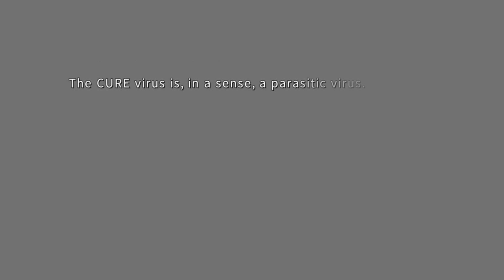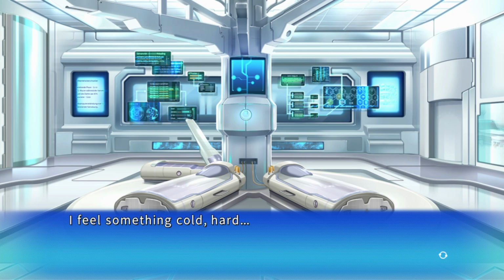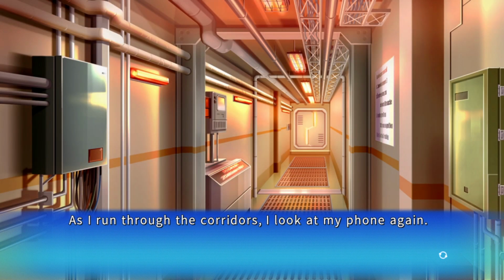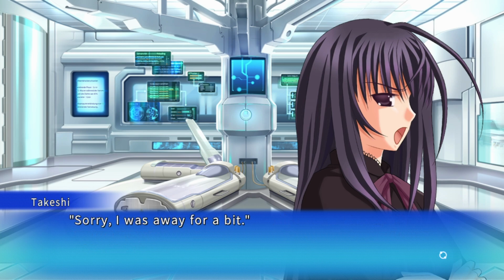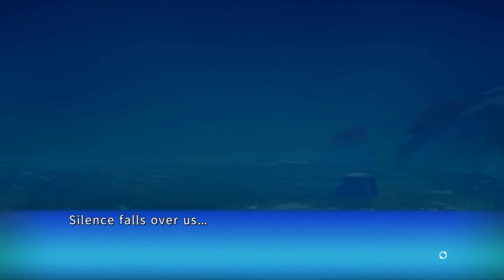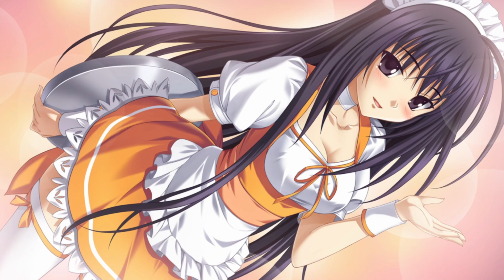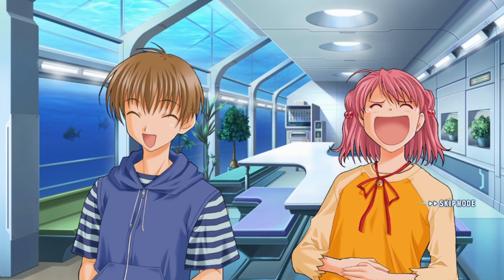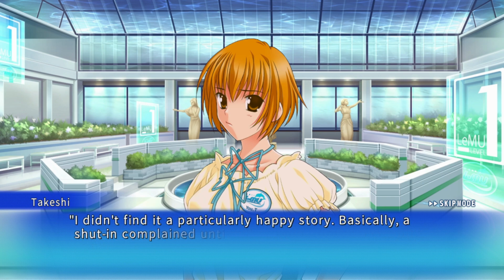Ever17 Remake | Part 49 | Pretty Similar (GOOD END)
0:00 Tsugumi Ending
1:39:57 Odd Choices on Takeshi Side